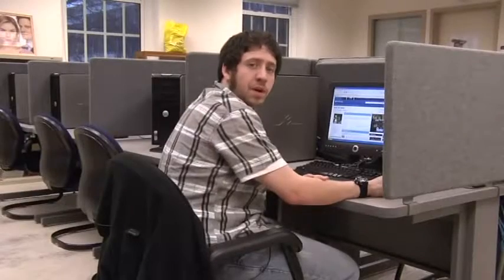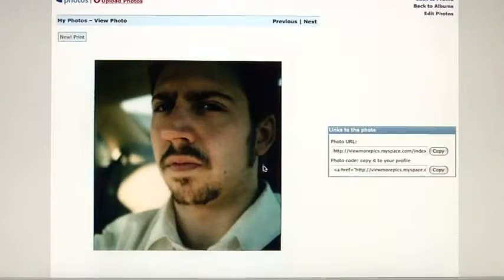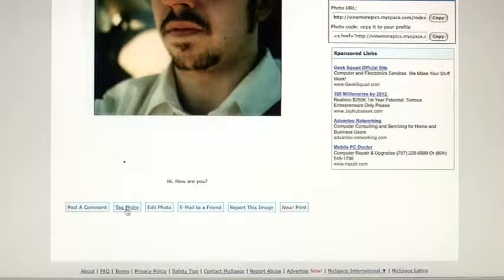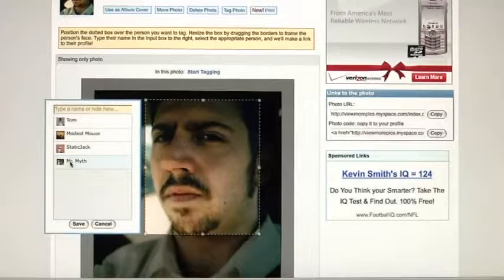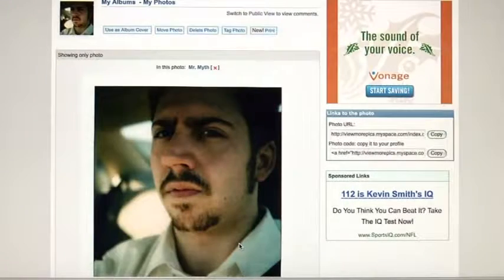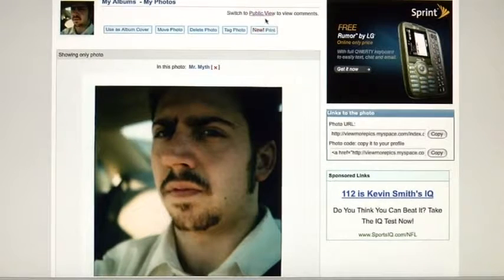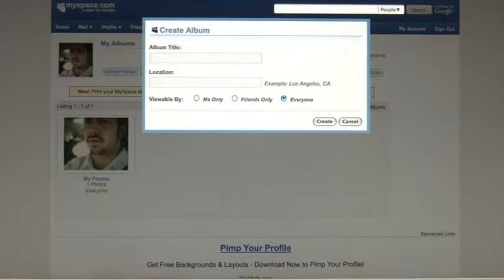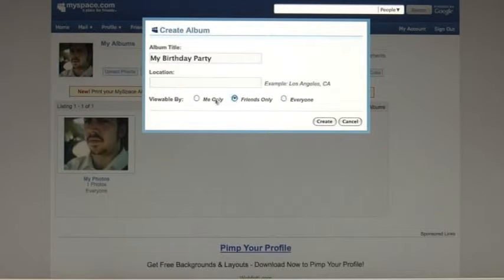MySpace Tips & Facts : Editing Pictures on MySpace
Edit pictures on MySpace by going to your photo section, clicking on the desired image, choosing the "Edit" option and using the edit options to alter or categorize the picture. Tag people, or create albums with the "Edit" option for MySpace pictures with instructions from a computer programmer and IT specialist in this free video on MySpace.